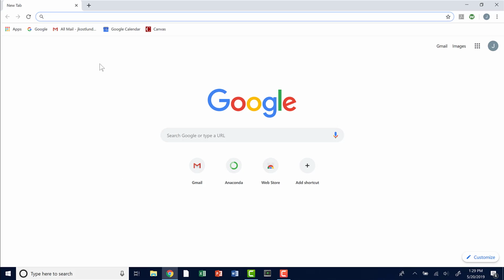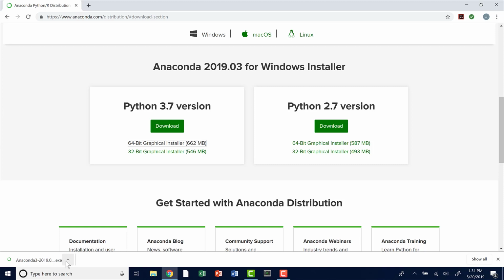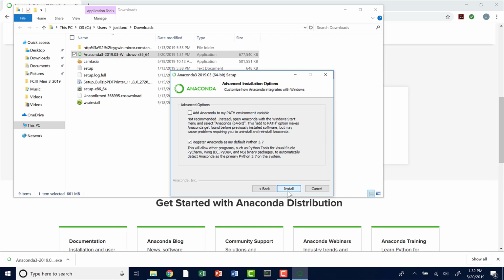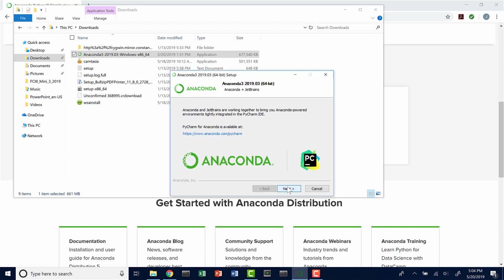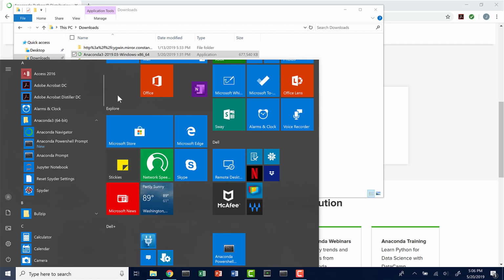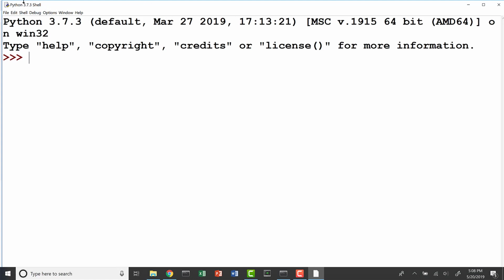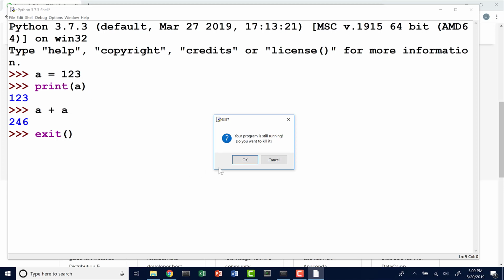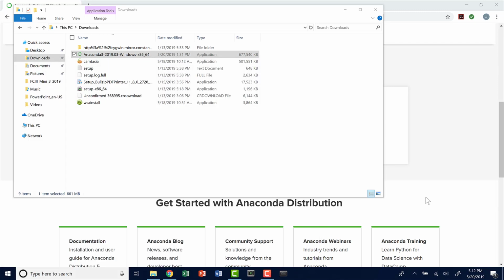PP1920_Anaconda_install